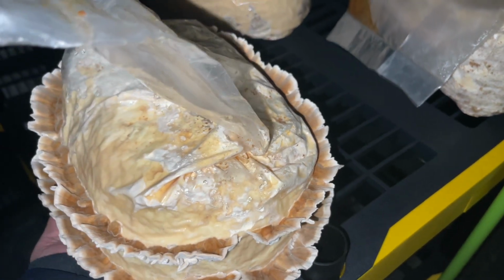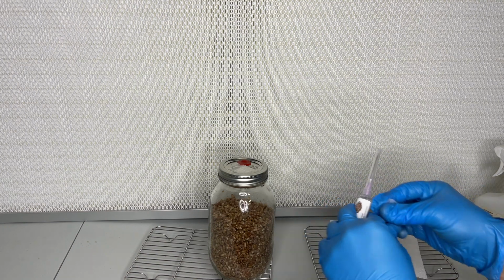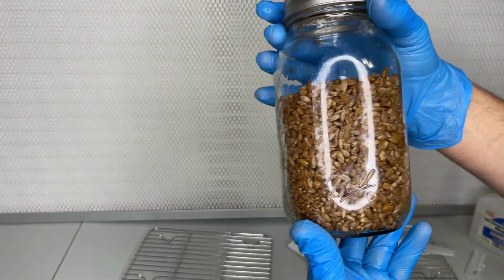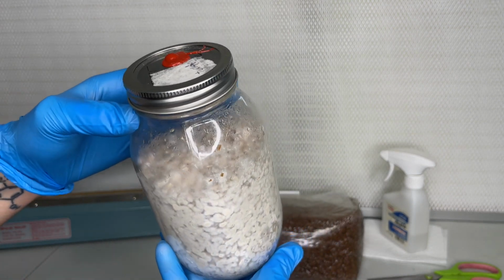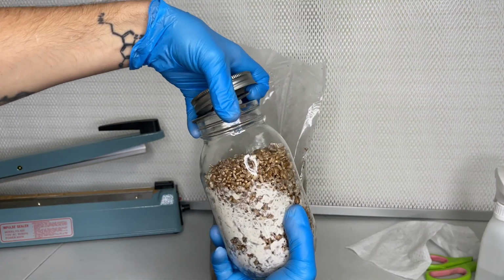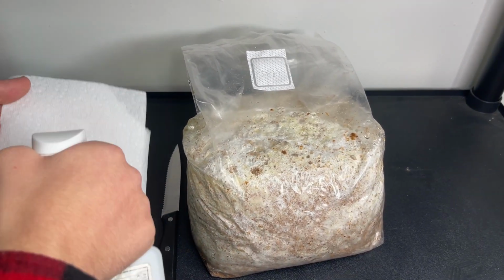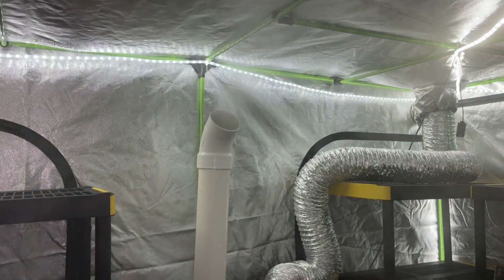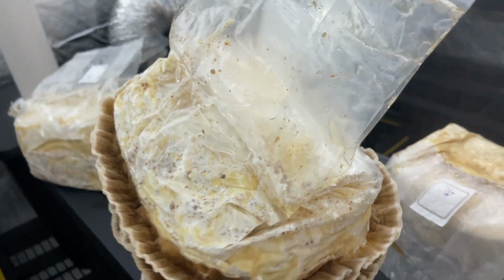How to Grow Turkey Tail Mushrooms at Home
Turkey tail mushroom is a type of medicinal mushroom harvested around the world. It grows on the dead bark of hardwood trees and resembles a turkey tail with distinctive stripes in hues of brown, grey, tan and white. The turkey tail mushroom has a thick, leathery texture that makes it unpleasant to eat in its whole form. Instead, it’s typically consumed in the form of powder or tea.

Turkey tail mushrooms have a lengthy history in traditional Eastern medicine and are known for their immune system benefits. In traditional Chinese medicine, turkey tail mushroom is often brewed into a tea to fight infections, strengthen the immune system and boost energy. You can also find turkey tail mushrooms in a host of dietary supplement products, including capsules and tinctures.

Liquid Culture available at Sporensprout.com

Impulse sealer
Substrate filter patch bags
23 quart pressure canner
Sterile gloves
Face masks
Isopropyl spray bottle